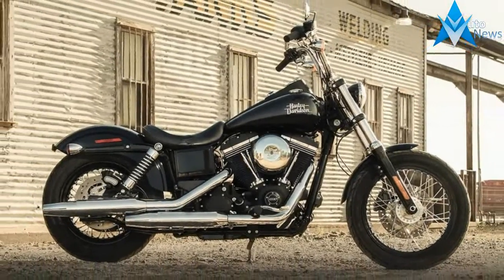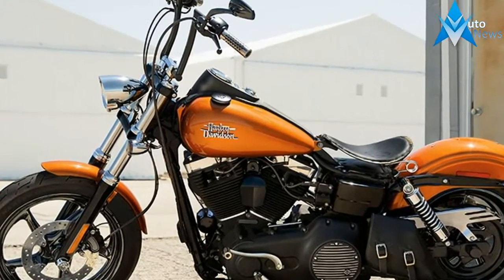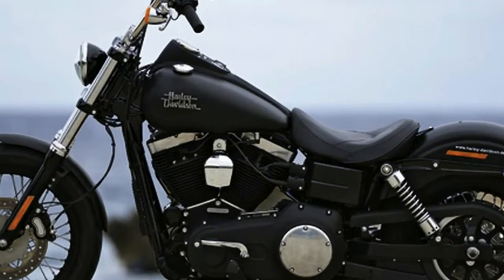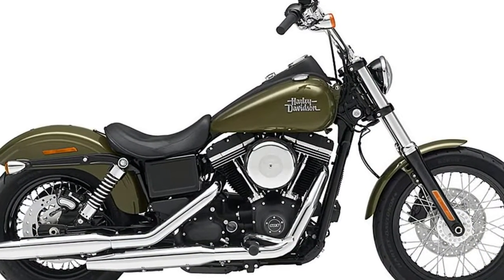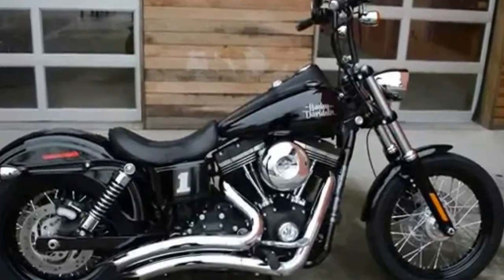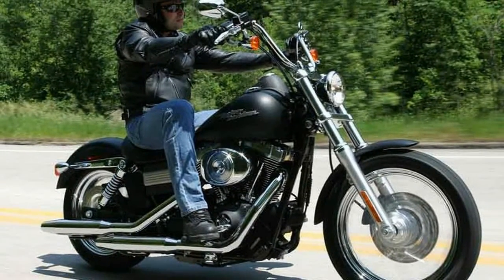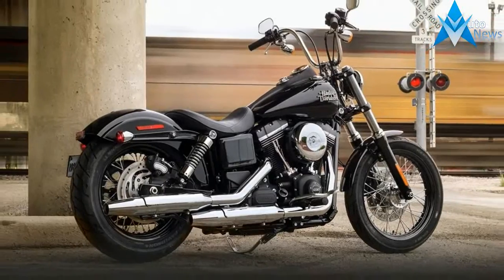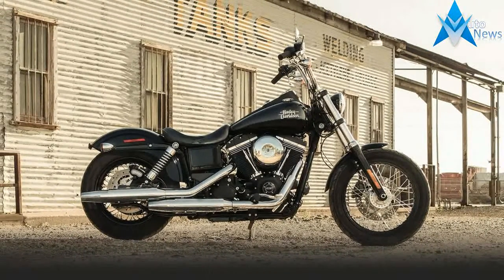[HOT NEWS] 2017 harley davidson street bob Price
HOT NEWS 2017 harley davidson street bob price - While I find most Harley-Davidson motorcycles extremely fun to ride anywhere I’d like to go, there are definitely a few models from The Motor Company that seem focused on style over substance.

$14,099 f